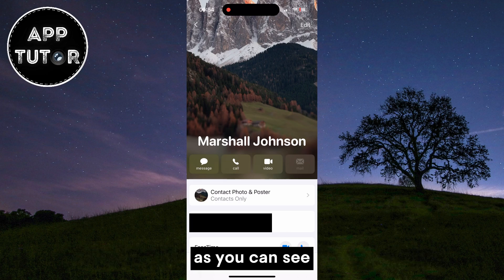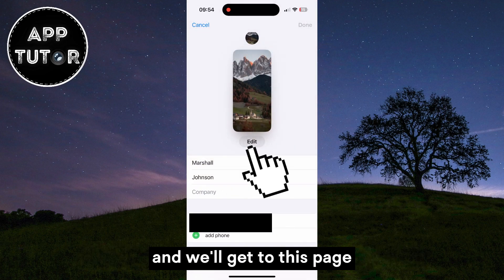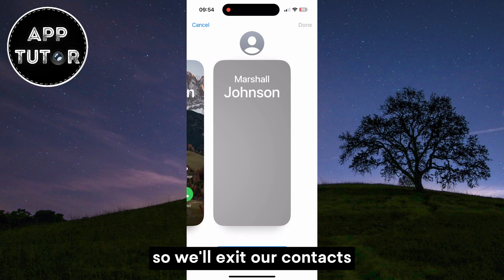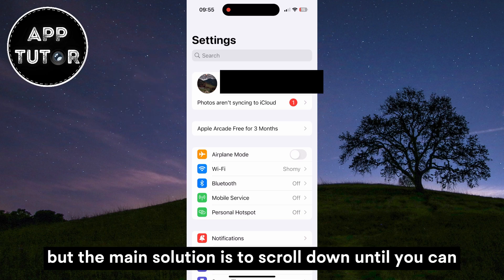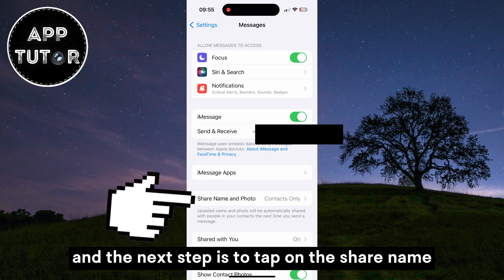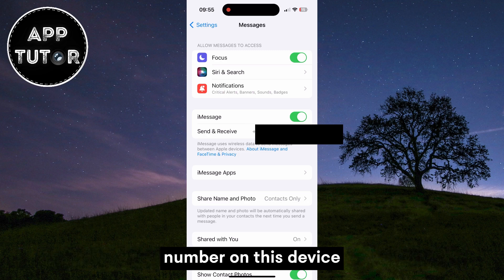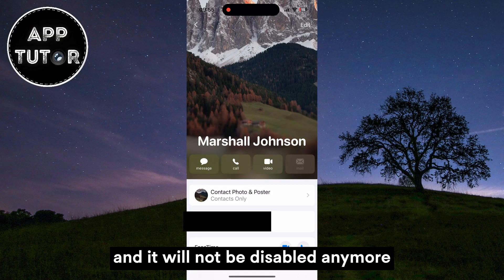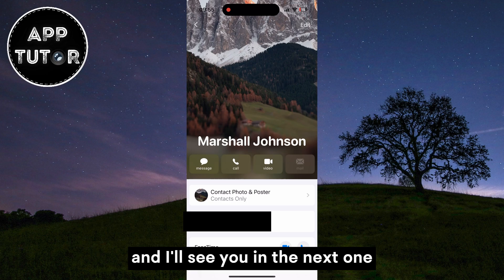Fix: Contact Photo & Poster Disabled on iPhone iOS 17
Do you have a problem where the Contact Photo & Poster option are disabled in iOS 17 on your iPhone? Then this video is for you. I'll walk you through a couple of steps on how you can fix this problem, just make sure to watch this video until the very end.